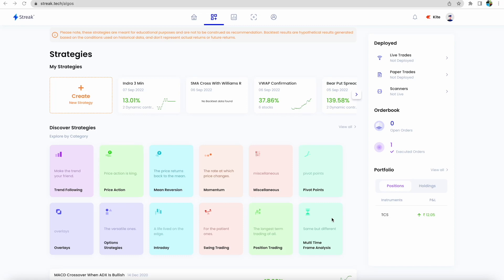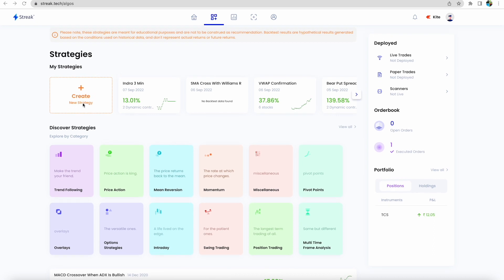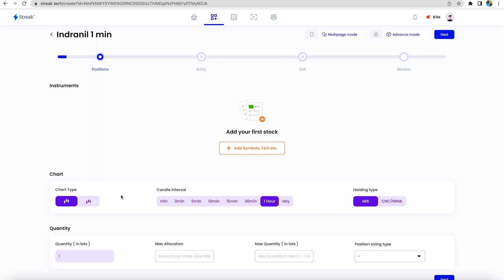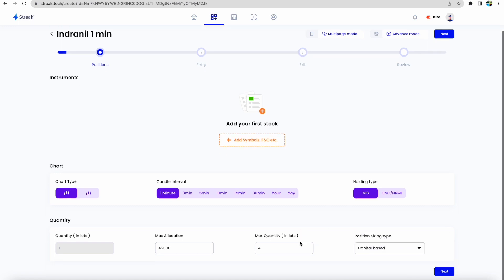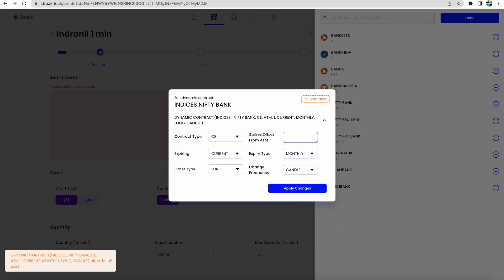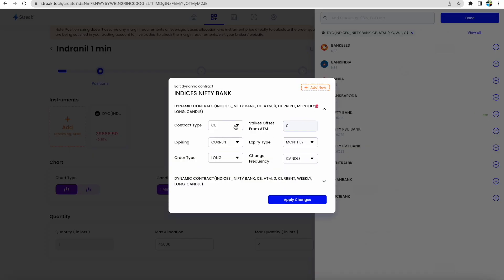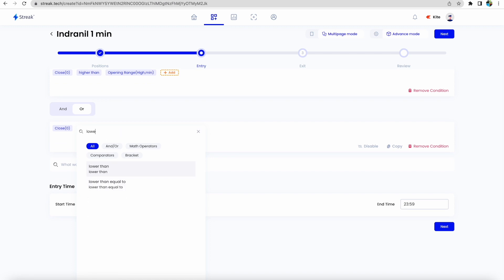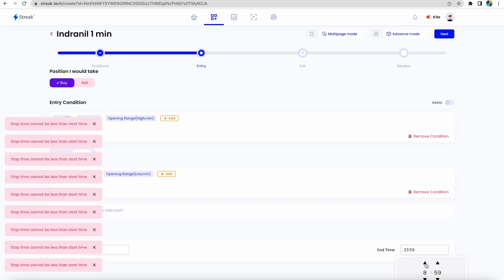How To create first 1 min Candle Intraday Option Strategy in Zerodha Streak | Algo trading in Streak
Last month I paid 8K INR brokerage fees for trading. Most of the traders have to pay it. But here comes Mstock. It’s insane. I have shifted to this as brokerage is free for lifetime. It’s an insane deal. It will save lakhs of rupees in the long run. You too can go for it

Just open account in zerodha to start your investment/trading journey. Invest and trade with Kite by Zerodha, India’s largest retail stockbroker. Open an account now.